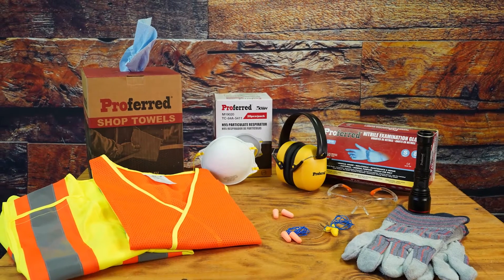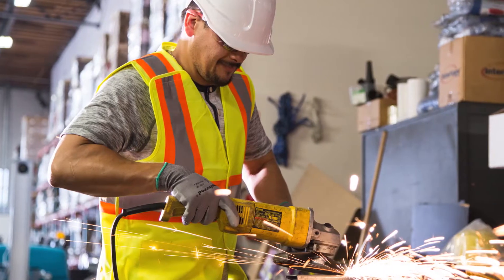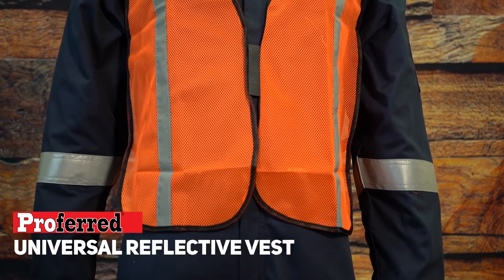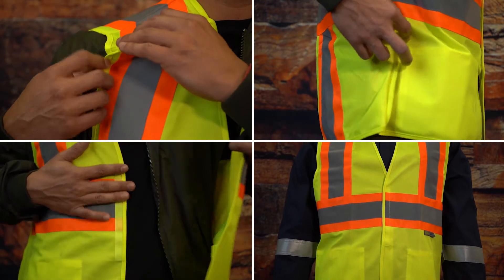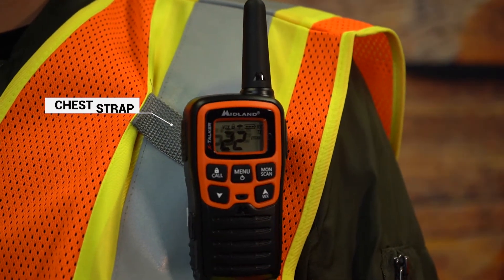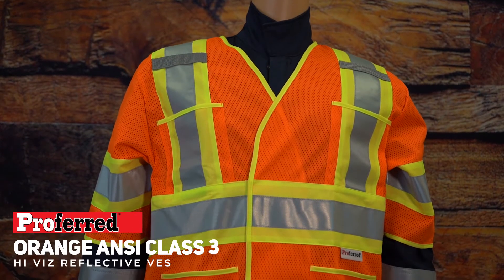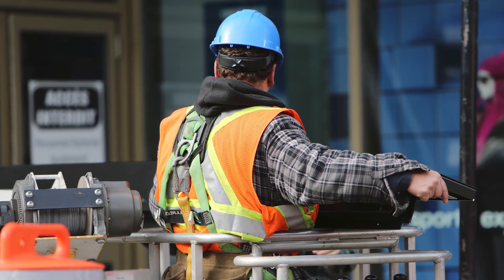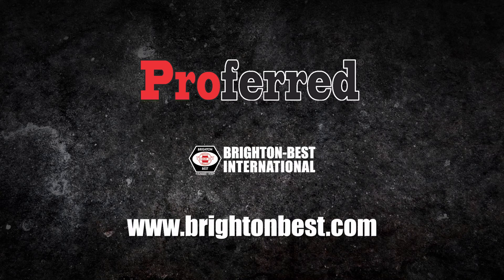Proferred Safety Vests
Proferred carries a wide array of Personal Protective Equipment. Proferred's reflective safety vests can help prevent injury on the job site by adding more visibility to the wearer.